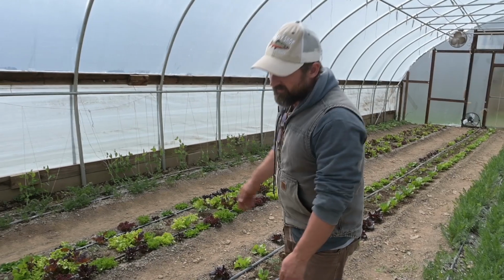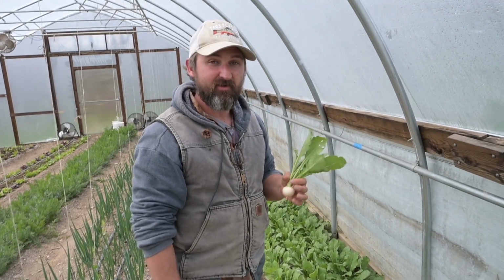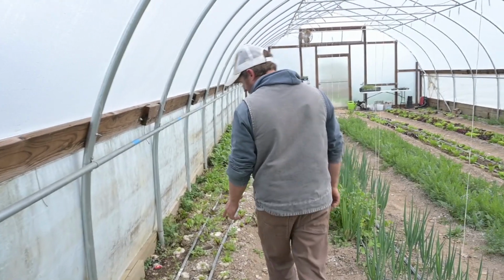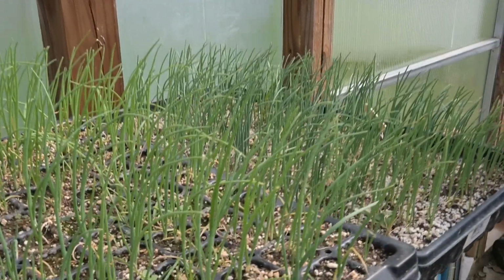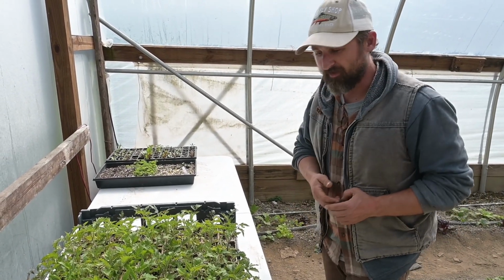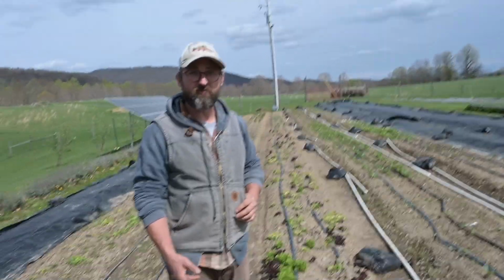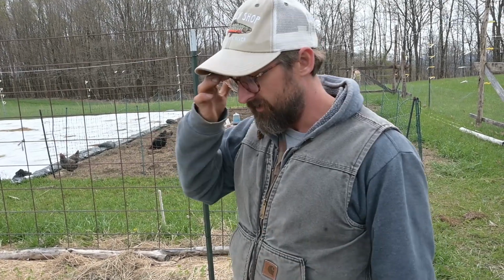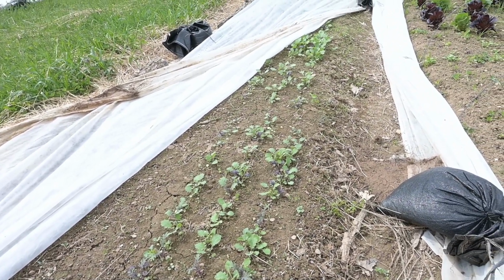Ben's Salad Bowl in Crawley, West Virginia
Ben Curry shares his operation at Ben's Salad Bowl discussing some of his current growing methods and plans and goals for expanding the growing space.  Find Ben and his excellent salad greens at the Courthouse Farm Market in Lewisburg on Saturday Mornings from 8 - 12 noon.